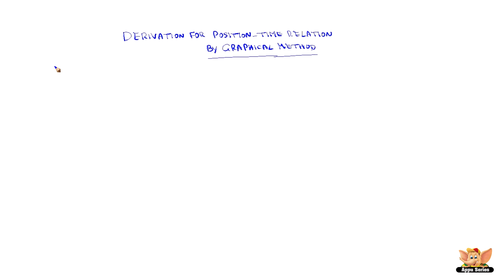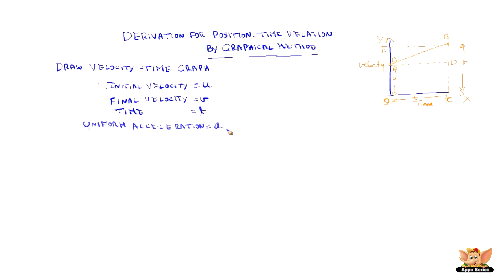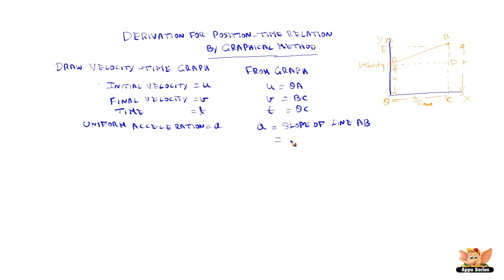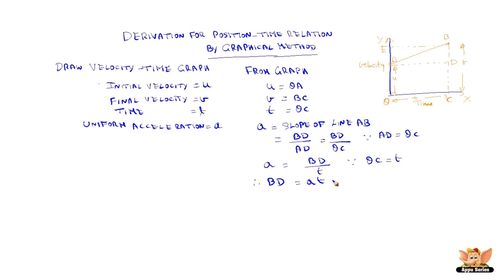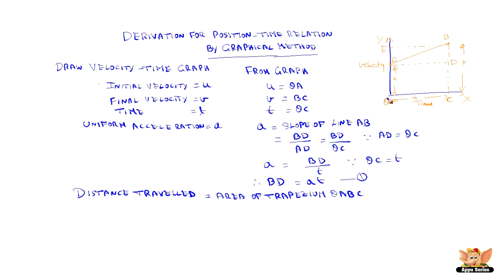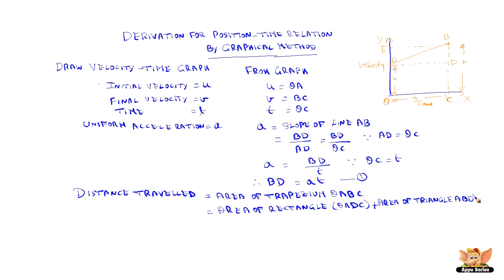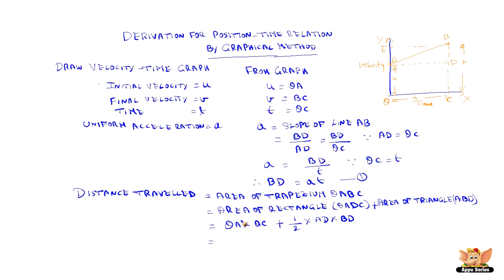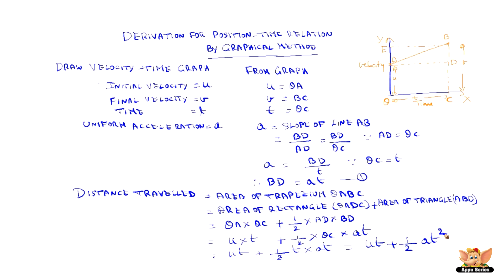Derivation of Position - Time Relation by Graphical Method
Here, we learn the Derivation for Position - Time Relation by Graphical method, i.e. Second equation of Motion.